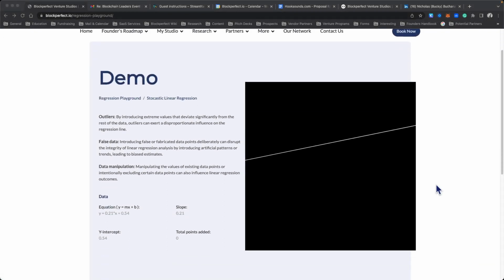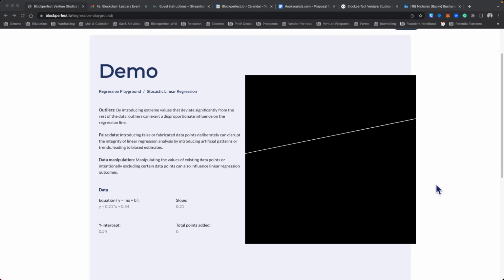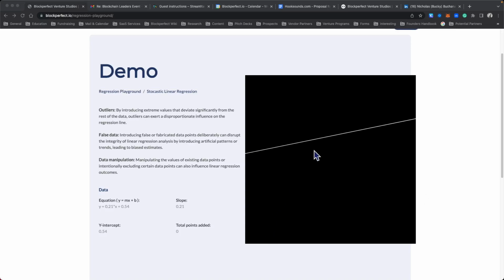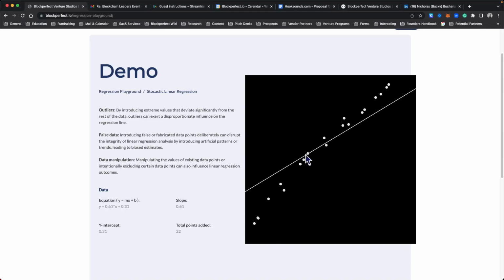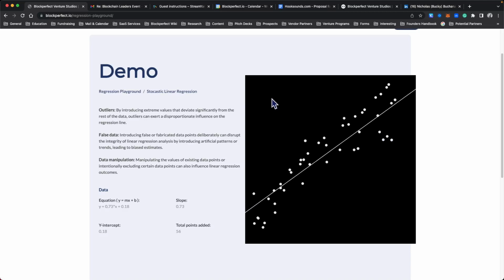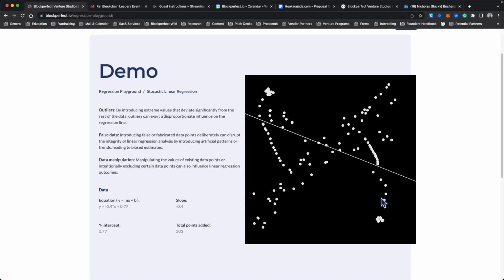Regression Playground, By Blockperfect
🧠 Demonstrating the Manipulation of Linear Regression and Its Lessons for AI!

Thid eye-opening tool that sheds light on the vulnerability of linear regression—and by extension, AI—in the face of manipulation. 🎯